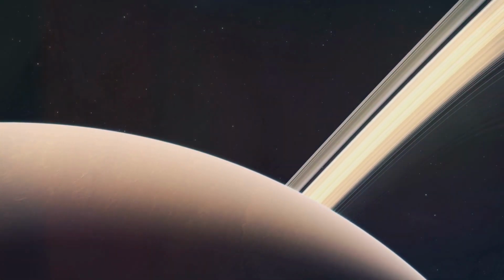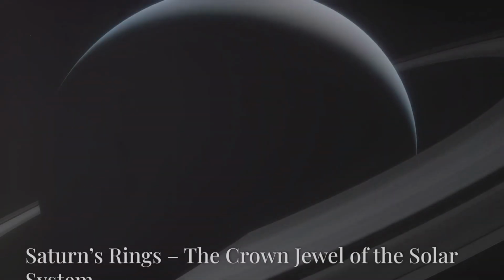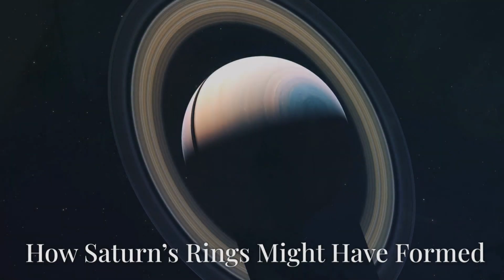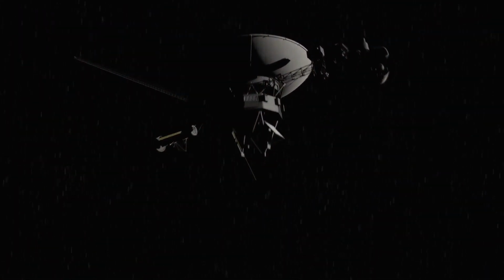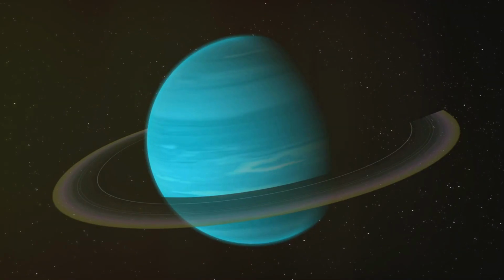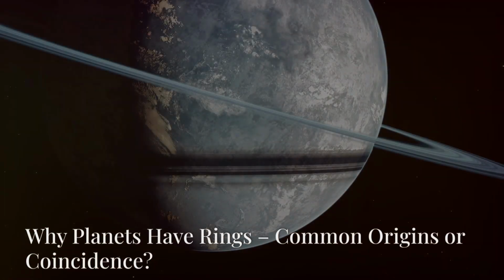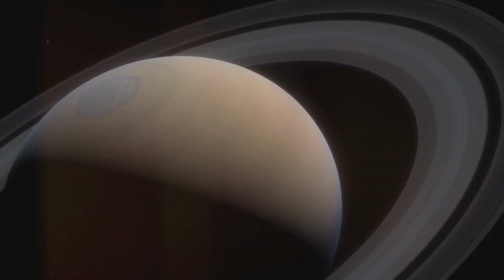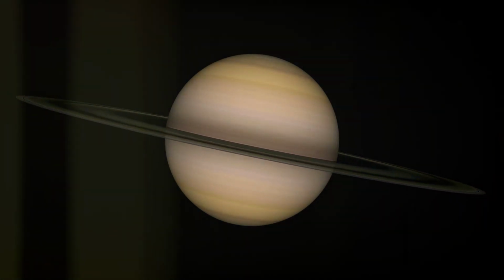Exploring the Mysteries of Planetary Rings: Saturn, Jupiter, Uranus, and Neptune.